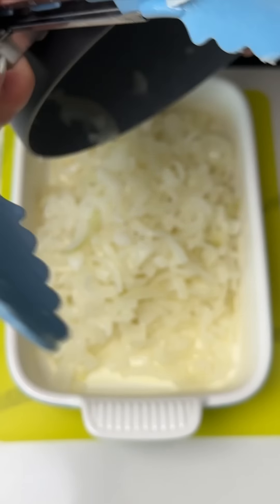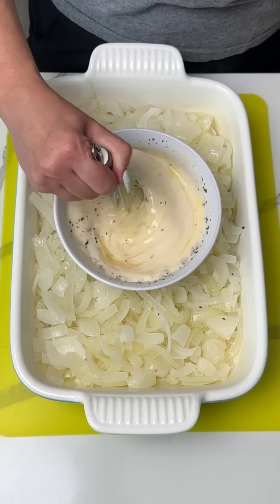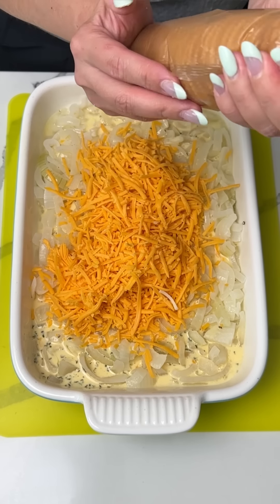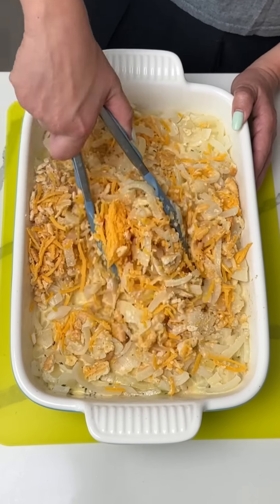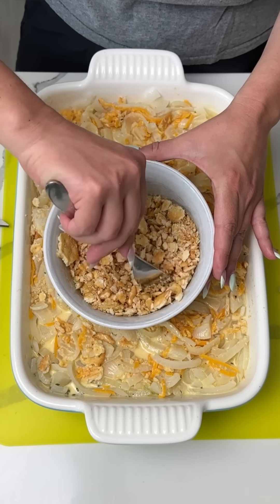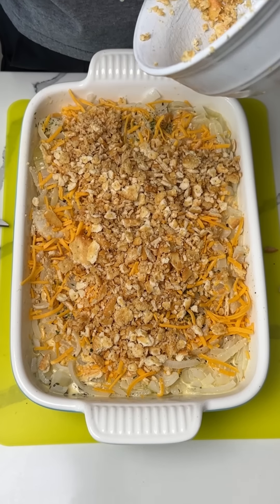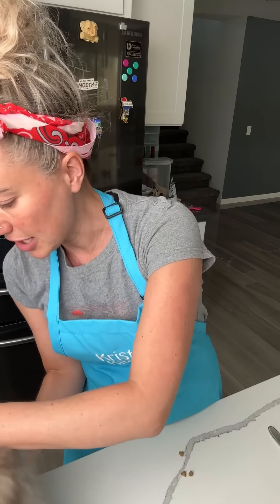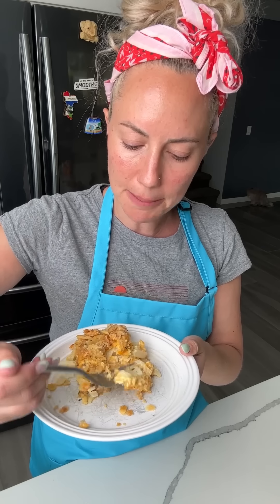This easy casserole is SO good!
Y'all, this sweet onion casserole is a must try!